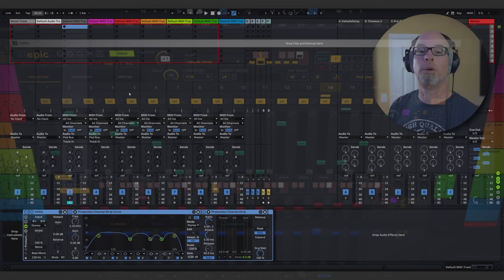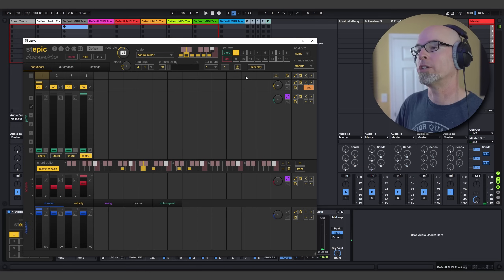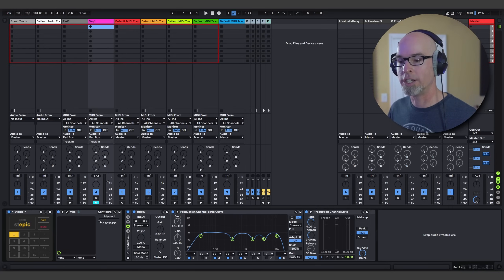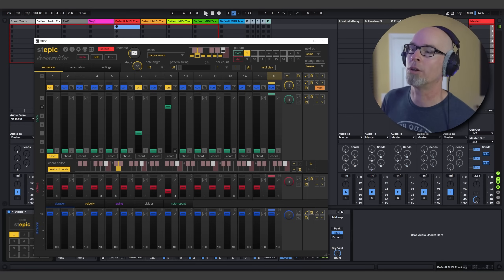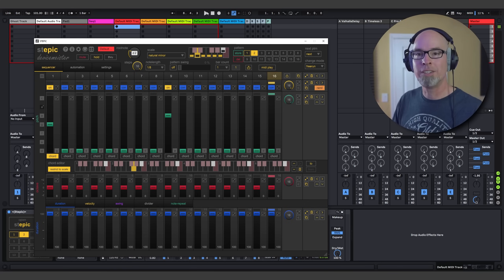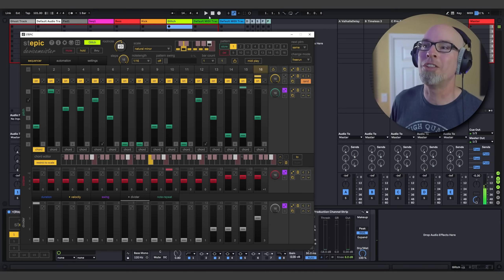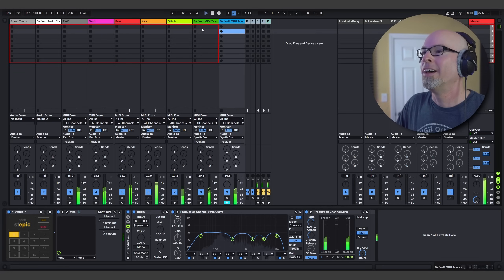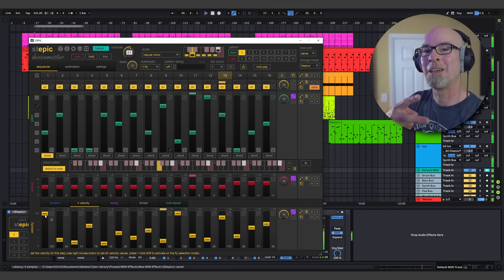STEPIC MEISTERCLASS - Chill Ambient (feat. S1gns Of L1fe)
Let's whip up an entire Chill Ambient Track using Stepic! 🎶

The Stepic Meisterclass video series aims to elevate your sequencing skills by providing top-tier Stepic knowledge. Each episode zooms in on a specific theme, expertly presented by a guest host. Today, join Chris from @s1gns0fl1fe  in crafting an entire Chill Ambient Track from scratch using Stepic, as he guides you through every step of the process. 🚀

A massive thanks to S1gns Of L1fe for his invaluable collaboration and unwavering passion for this project. 🙏

Timestamps:
00:00 Intro
01:32 Chord Pad Sequence
06:43 Base Sequence
12:41 Bassline
17:24 Kick-Drum
19:55 Glitch-Percussions
24:43 Lead Sequence
26:55 Infinity Sequence
29:33 Arrangement
30:52 Live MIDI-Play
33:08 Outro

About Stepic:
Stepic isn't just a powerful and versatile polyphonic step sequencer. 8 additional and fully integrated modulation sequencers make it a true sound shaping tool. Use them to automate any parameter (e.g. Filter Cutoff, Wavetable Position, Effect Amount) of your favorite synthesizers or effect devices. With its support for MIDI CC, Stepic offers you parameter control for both software plug-ins and hardware devices.

By assigning different tempos and sequence lengths to the modulation sequencers, Stepic lets you create deep, polyrhythmic parameter progressions that add a lot of movement and uniqueness to